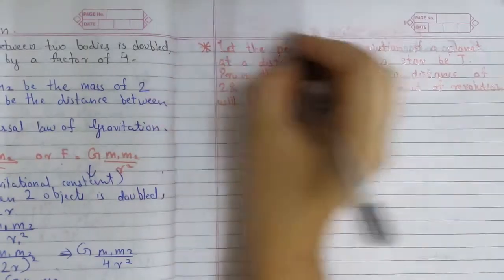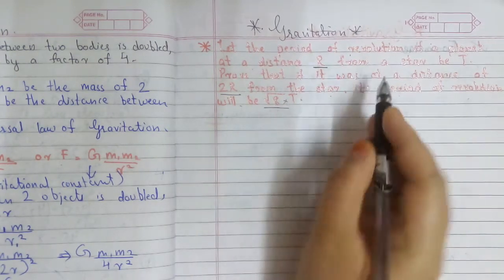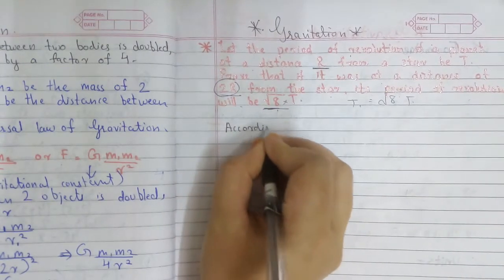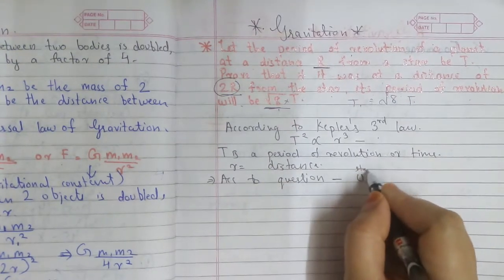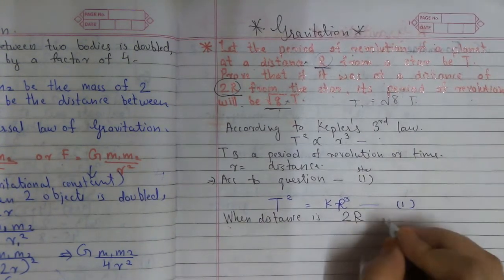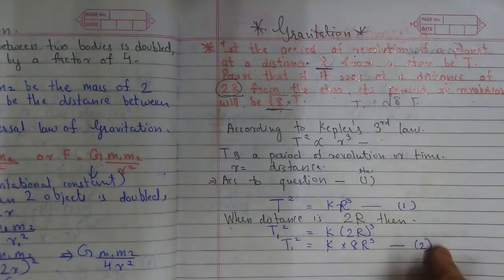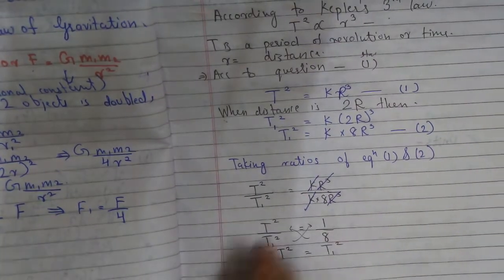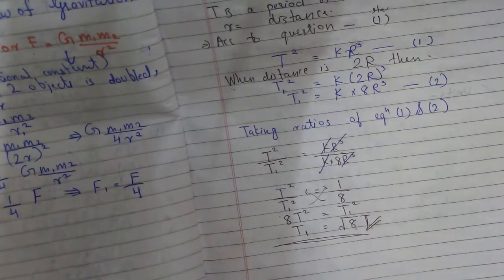Prove that period of revolution of star is square root of eight. Gravitation (Class 9).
Welcome everyone,

In this video we prove that if it was at a distance of 2R from the star, its period of revolution will be square of eight T. I hope this video will help you all. and if so , please subscribe my youtube channel : " Days Learning for Growing Stars".